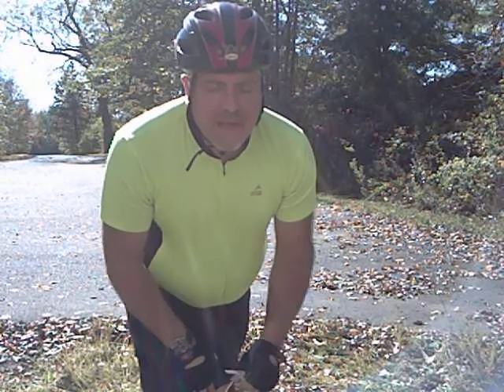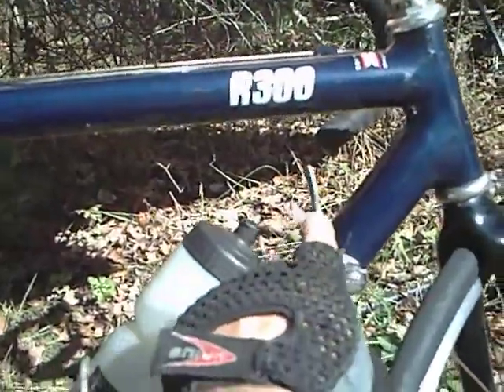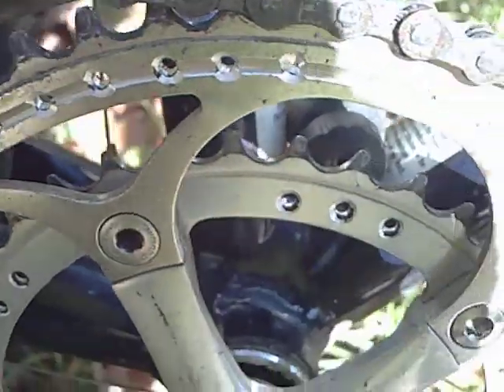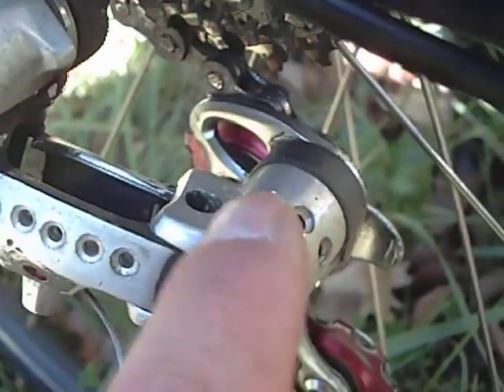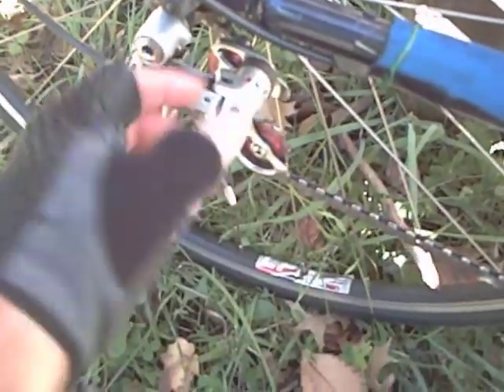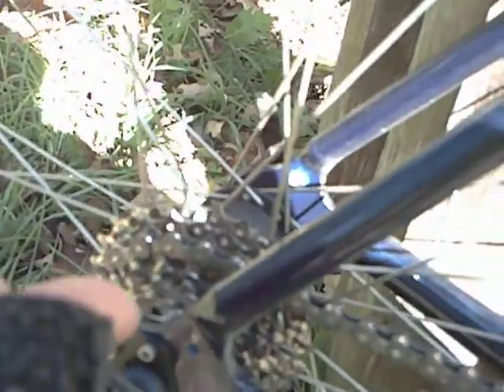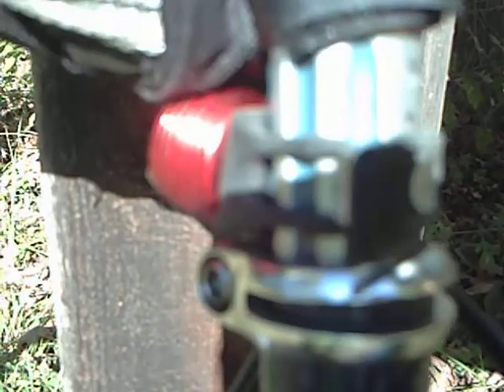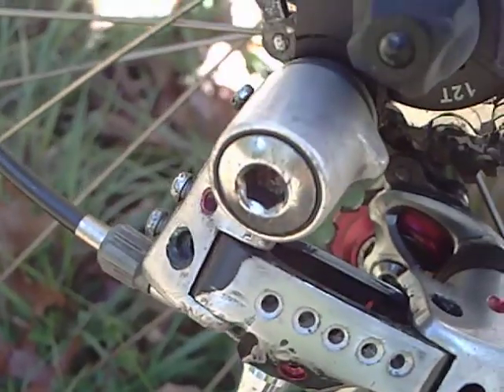CYCLING: Introduction to drillium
Introduction to "drillium" - brief description of what it is and examples from my vintage Cannondale roadbike.